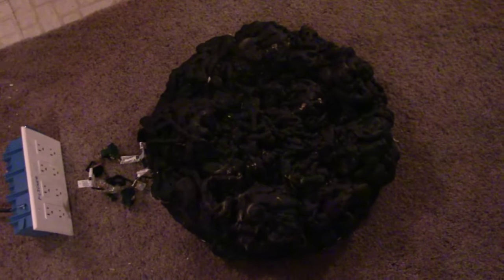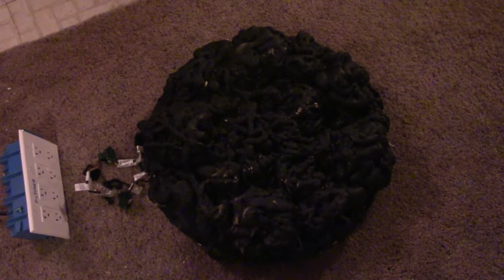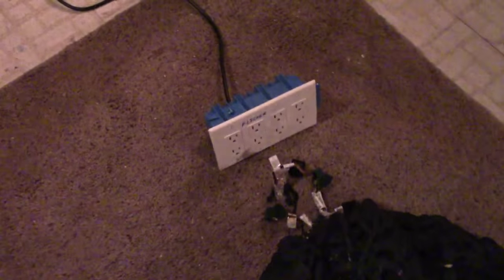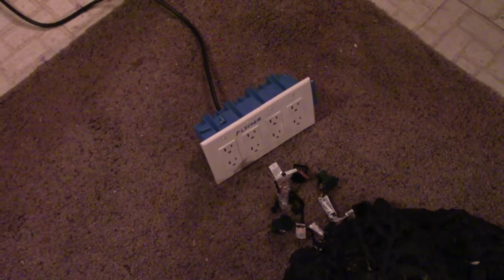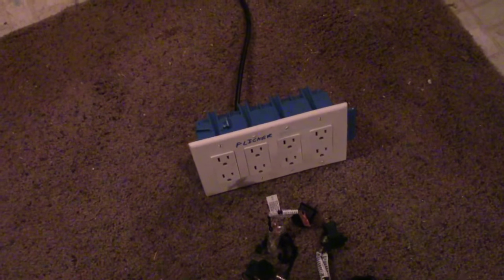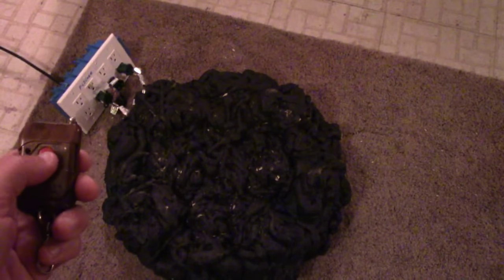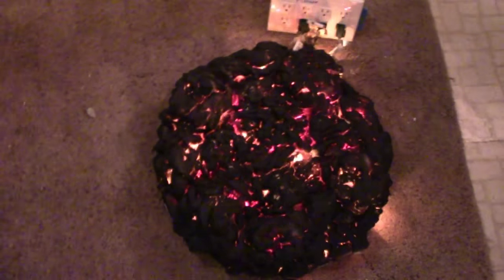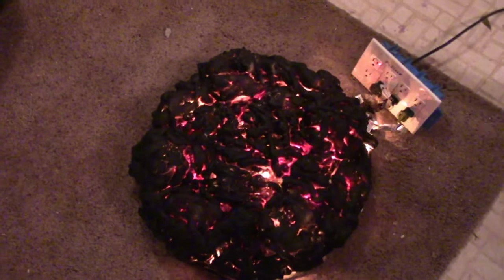Fake Fire Embers Witch Cauldron - Electrical Halloween Prop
Fire used for a witch's cauldron.